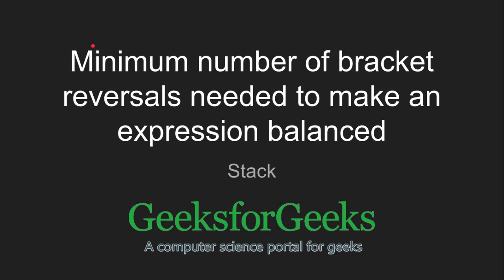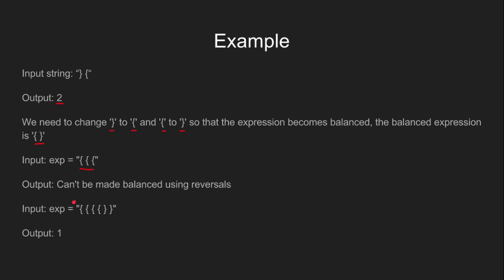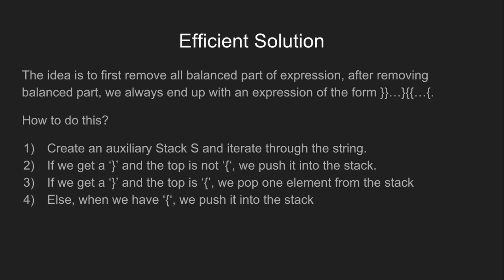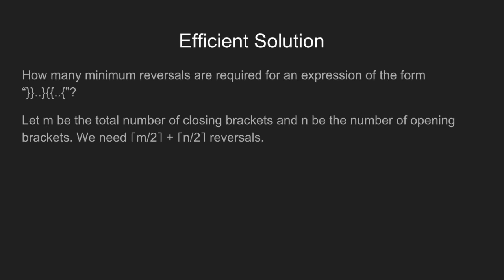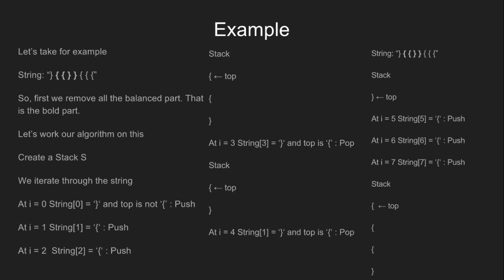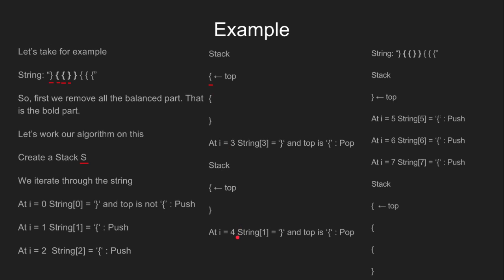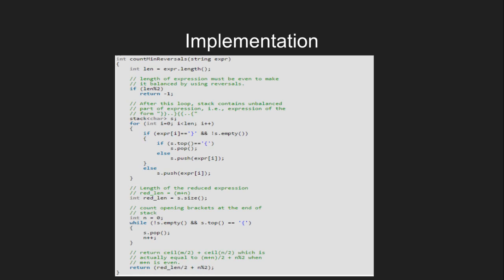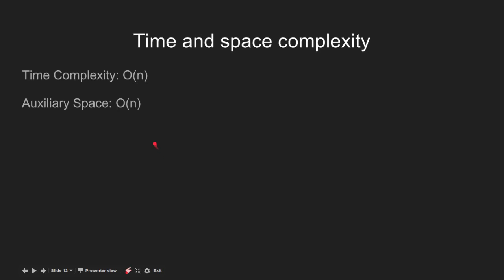Minimum number of bracket reversals needed to make an expression balanced | GeeksforGeeks